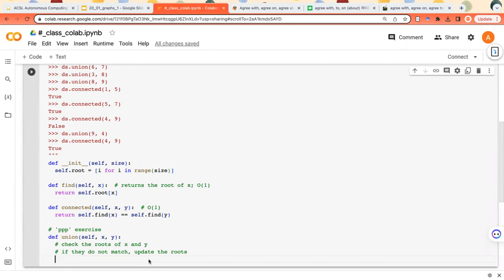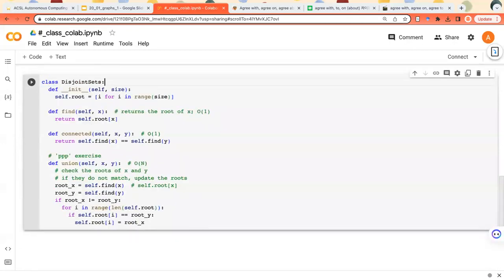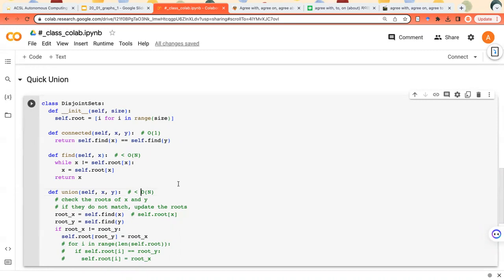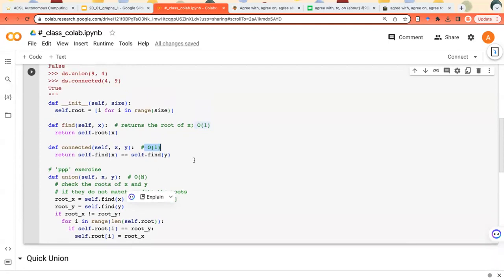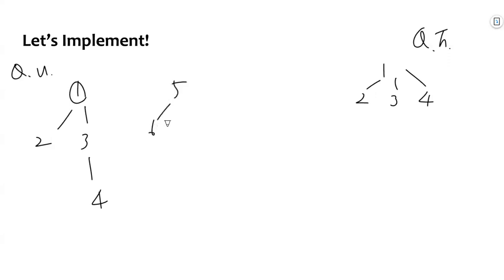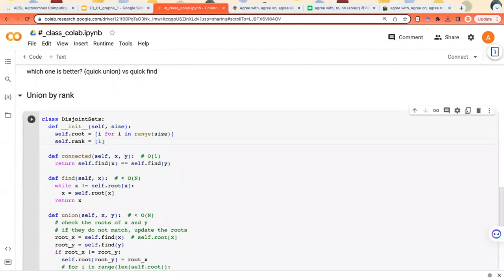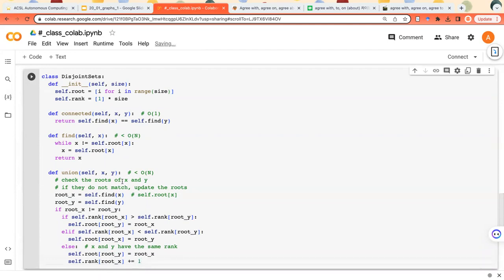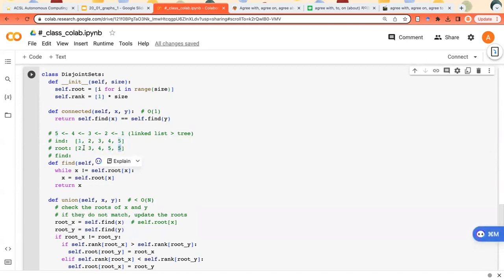20 01 eng graph1